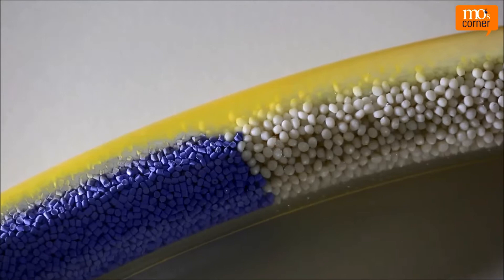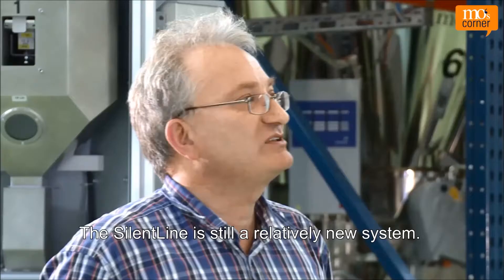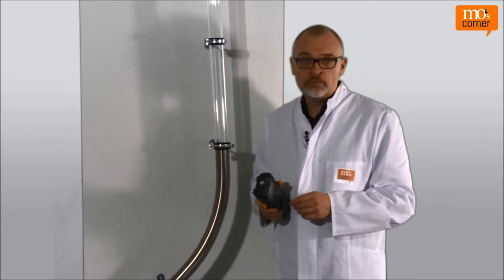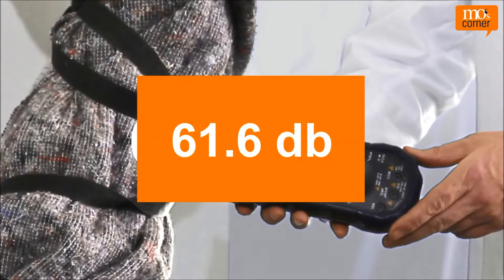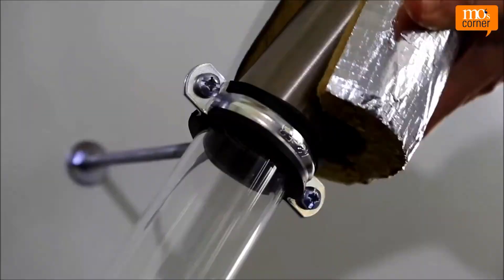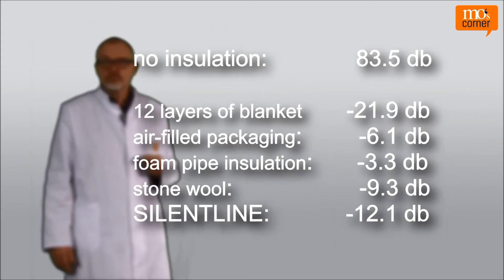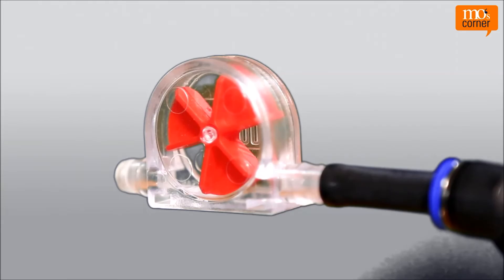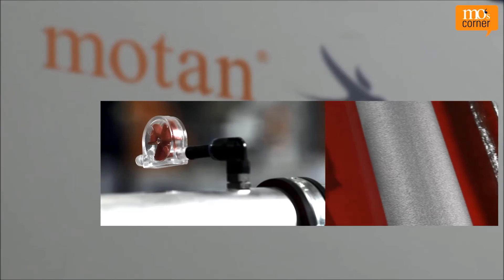How can noise emissions during material handling be reduced? | mo's corner tv – episode 1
mo explains the methods for quiet conveying of plastic granulate
The noise levels during plastic processing are caused by many different sources. In regards to material handling there are two main sources of noise: the vacuum generator and the material feed lines.

Are you interested in more questions regarding plastics manufacturing and processing?